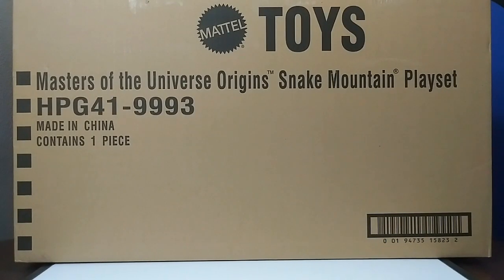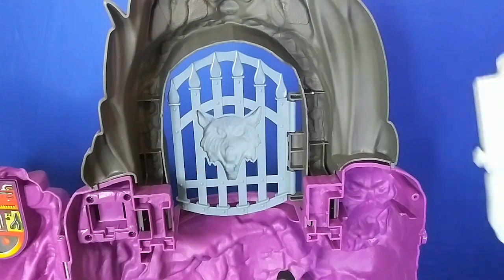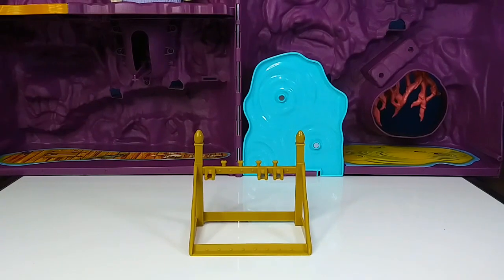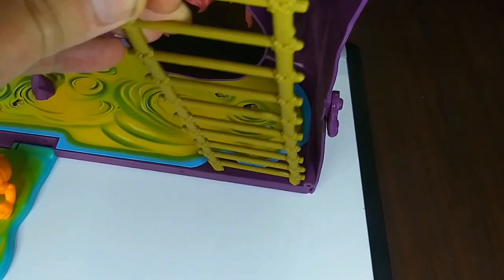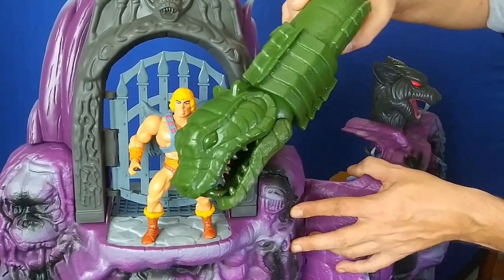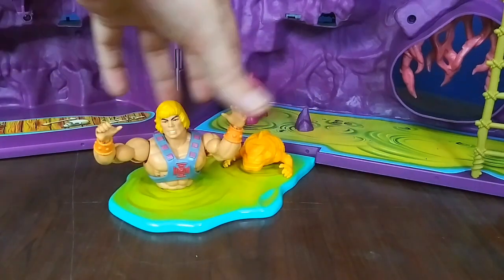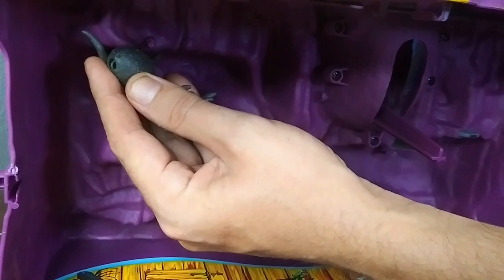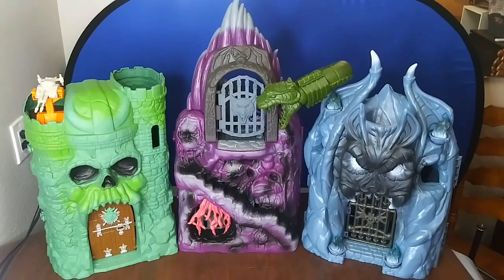Origins Snake Mountain assembly and overview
Unboxing, assembly, overview, and comparison of the Masters of the Universe Origins Snake Mountain